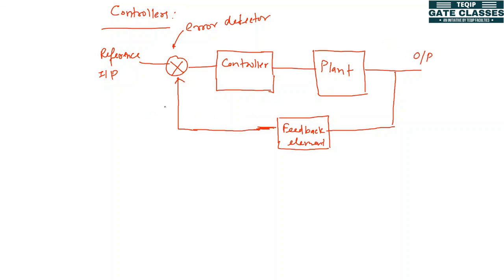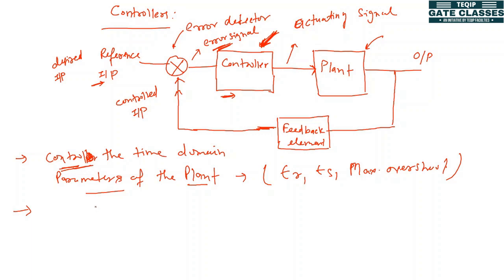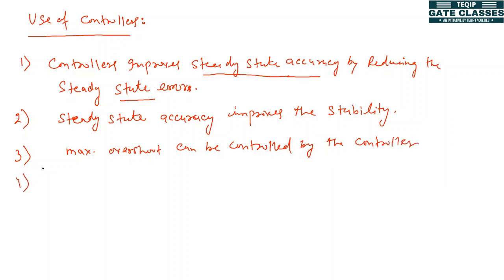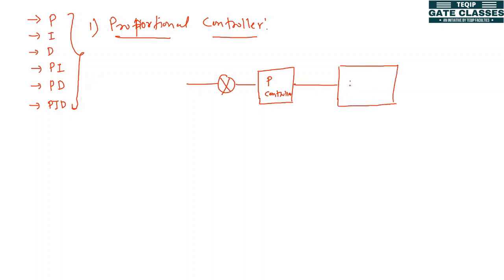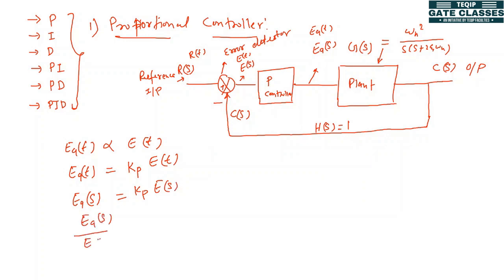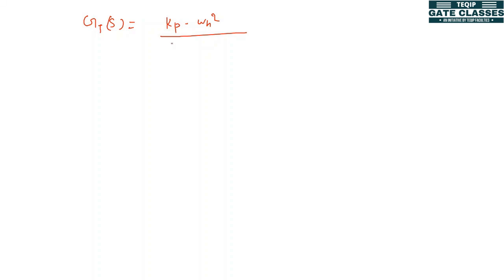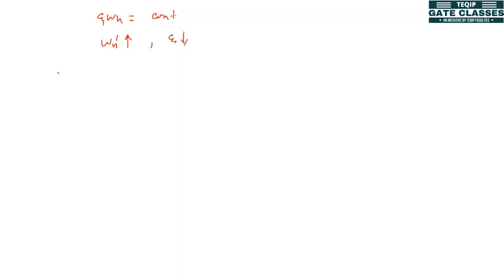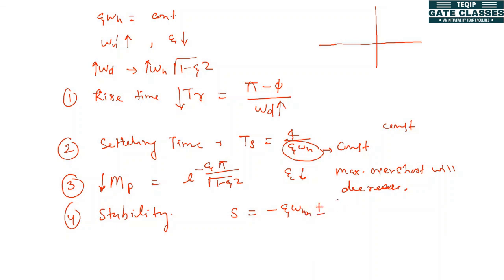Lec-08 | EE/ECE | Control Systems by Kuldeep Sir- Proportional Controller| LetsCrackTheGATE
Topic: Introduction about controller and Proportional Controller